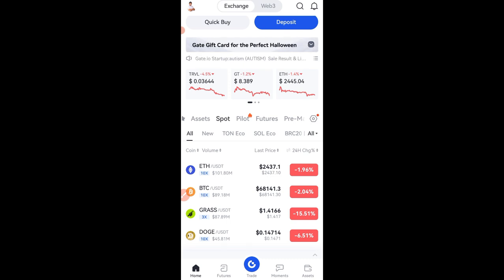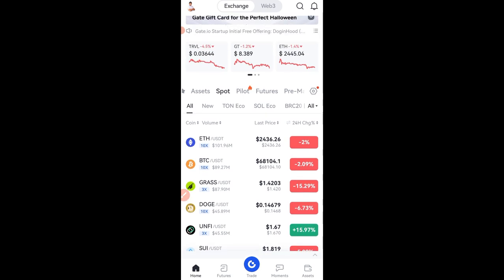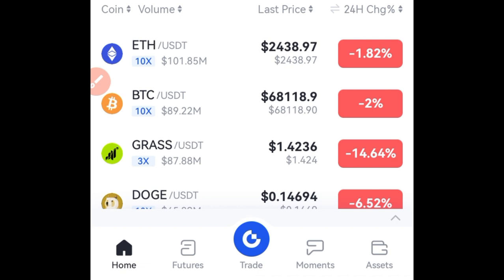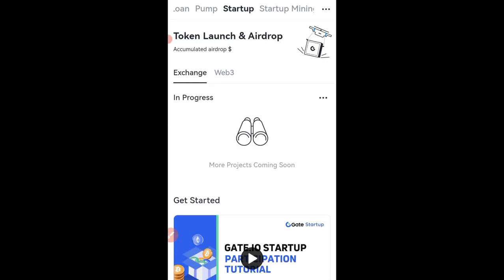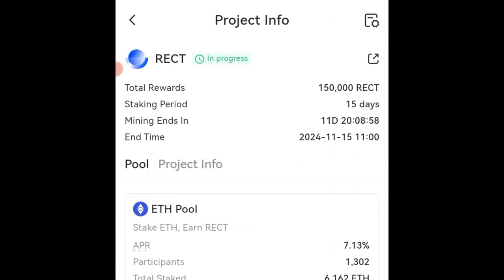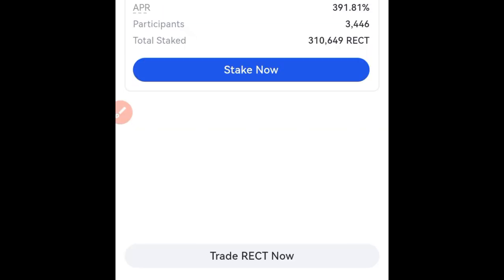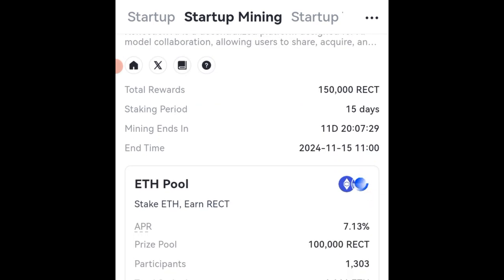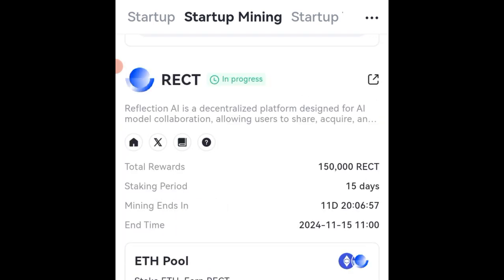Gateio Startup Mining: Earn $150 Monthly on Gate.io | Complete Beginner's Guide